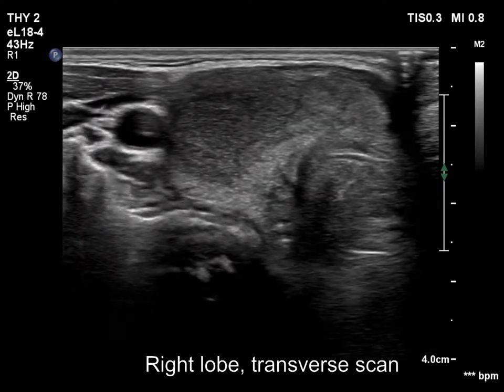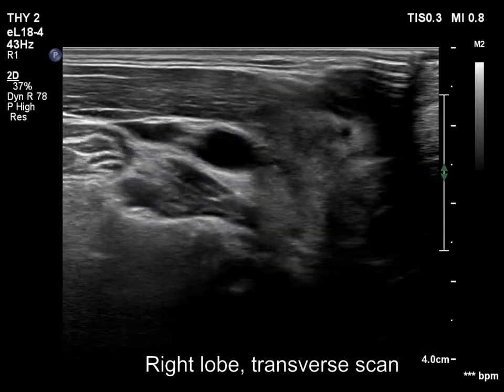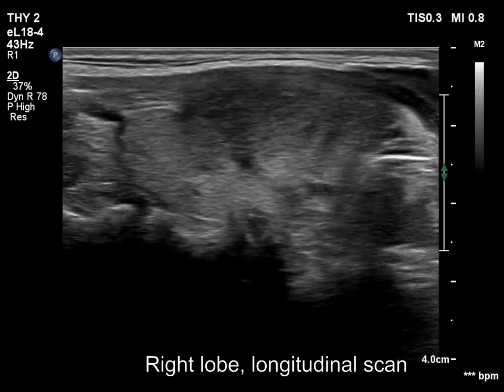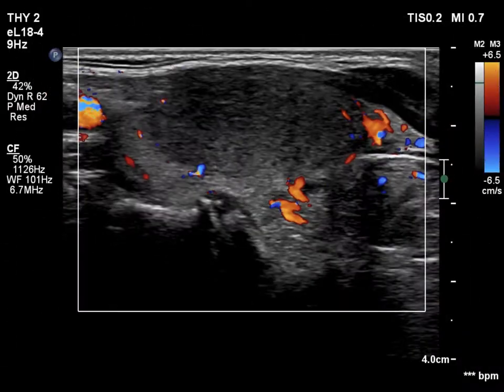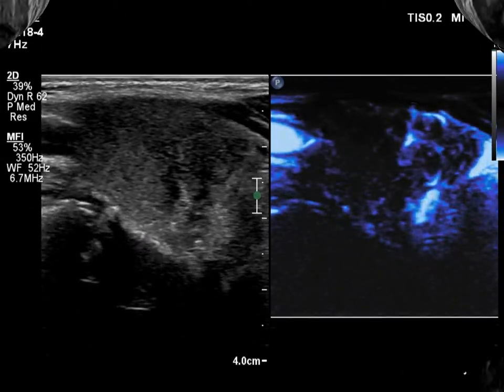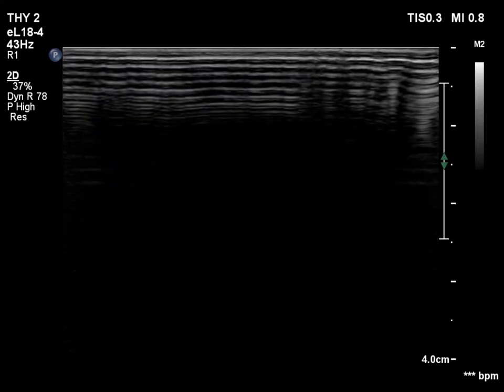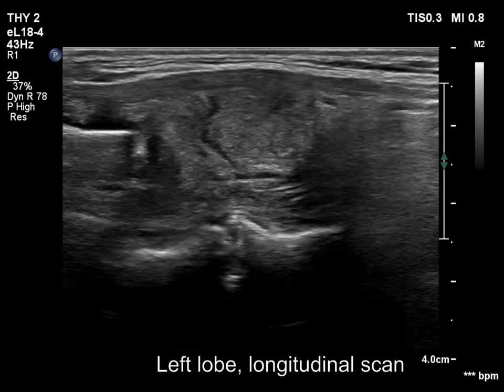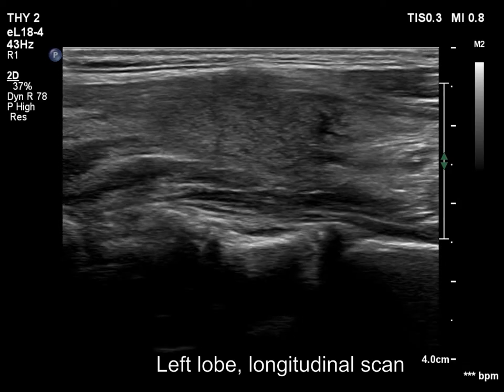Case 1348 - part 2